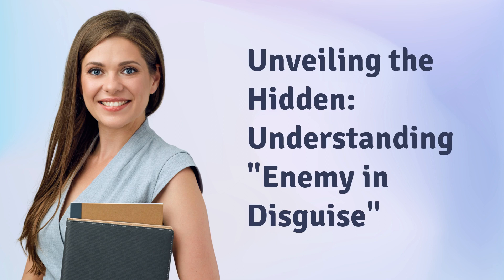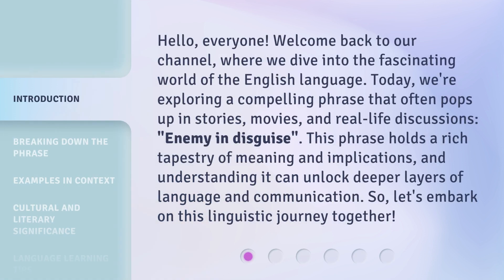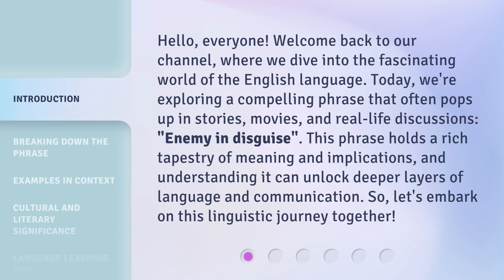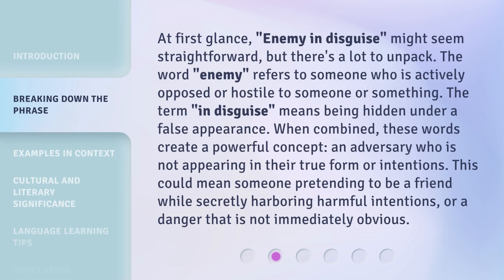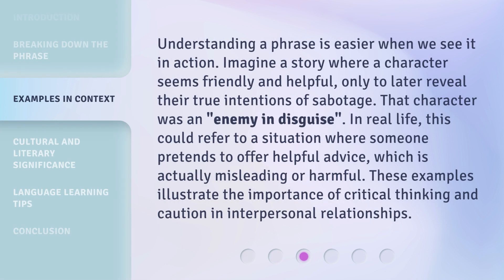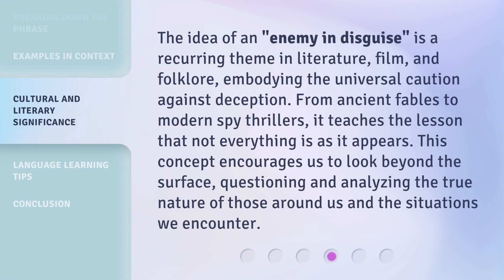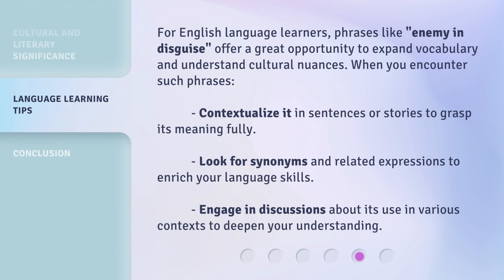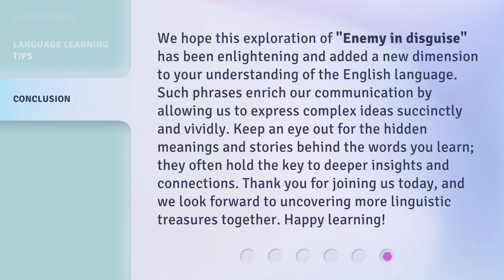Unveiling the Hidden: Understanding "Enemy in Disguise"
Unveiling the Hidden: Understanding 'Enemy in Disguise' • Discover the truth behind the 'Enemy in Disguise' phenomenon and unravel its hidden secrets in this captivating and enlightening video. Gain a deeper understanding of the deceptive forces that lurk beneath the surface, waiting to be exposed. Join us on this journey of revelation as we shed light on the unknown and empower ourselves with knowledge.

00:00 • Introduction - Unveiling the Hidden: Understanding "Enemy in Disguise"
00:41 • Breaking Down the Phrase
01:20 • Examples in Context
01:54 • Cultural and Literary Significance
02:24 • Language Learning Tips